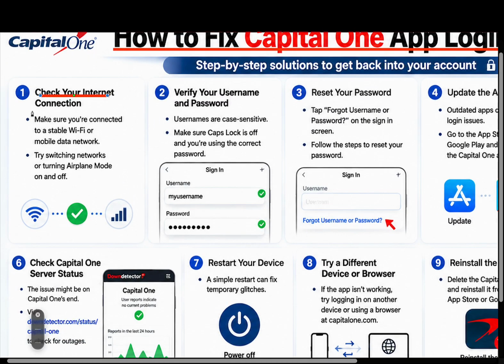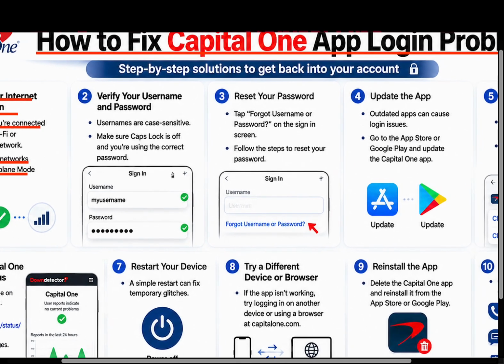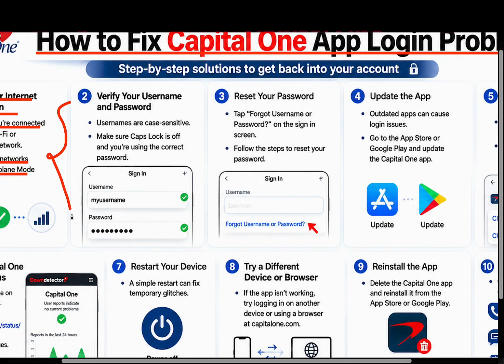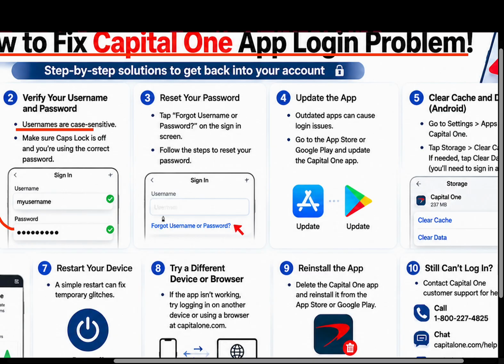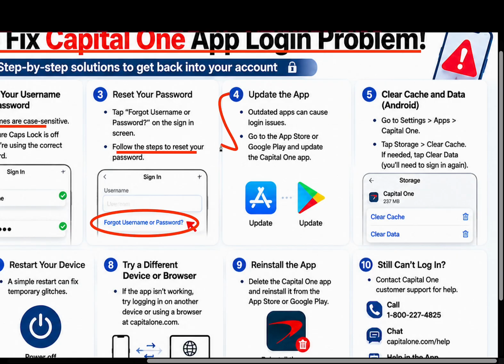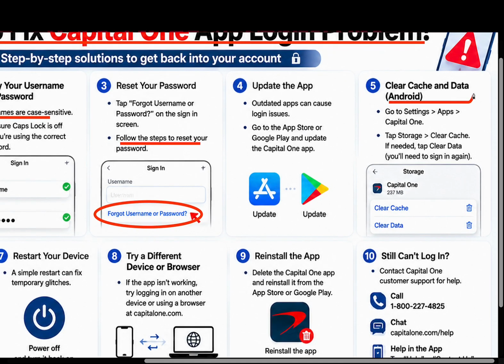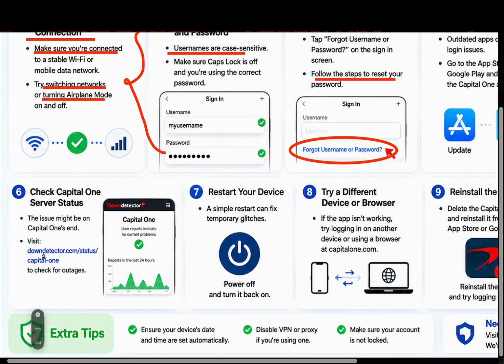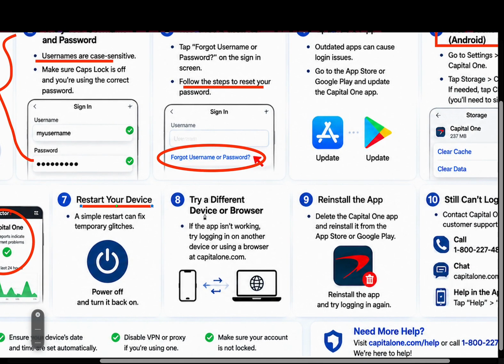How to Fix Capital One App Login Problems in 2026 (Guide)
In this video, you'll learn several troubleshooting steps that can help resolve login issues with the Capital One mobile app.

First, check your internet connection. Make sure you're connected to a stable Wi-Fi network or mobile data connection. If necessary, switch between Wi-Fi and cellular data or toggle Airplane Mode on and off.

Next, verify that you're entering the correct username and password. Check for typing errors and make sure Caps Lock isn't causing issues. If you've forgotten your credentials, use the **Forgot Username or Password** option to begin the recovery process.

You should also make sure the Capital One app is updated to the latest version available in the App Store or Google Play Store. Outdated app versions can sometimes cause login problems.

For Android devices, clearing the app cache may help resolve corrupted temporary data. If you're using a web browser, try signing in from a different browser or device to see whether the issue is app-specific.

It's also worth checking whether Capital One is experiencing a service outage. If the app and website are both unavailable, the issue may be on Capital One's side rather than your device.

Finally, restart your phone and, if necessary, uninstall and reinstall the Capital One app. If you're still unable to sign in after trying these steps, contact Capital One customer support for additional assistance.